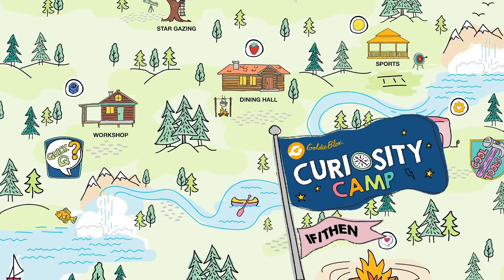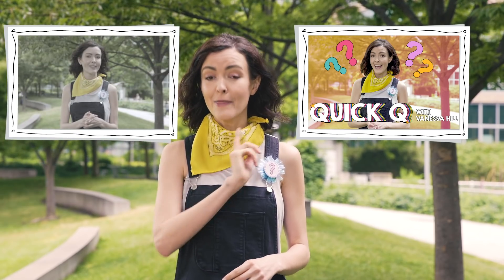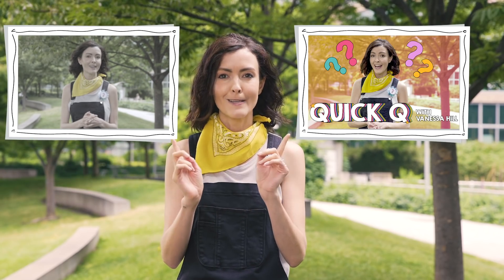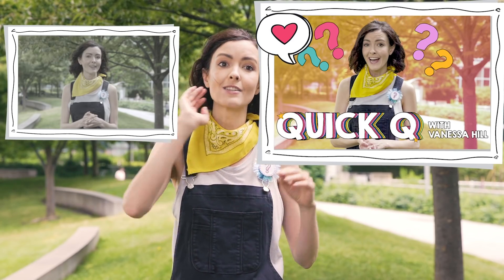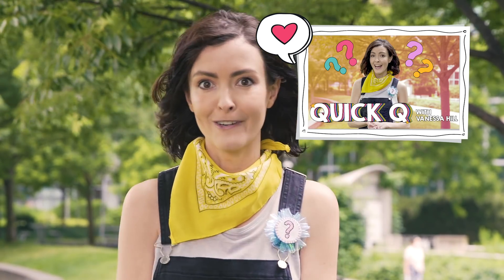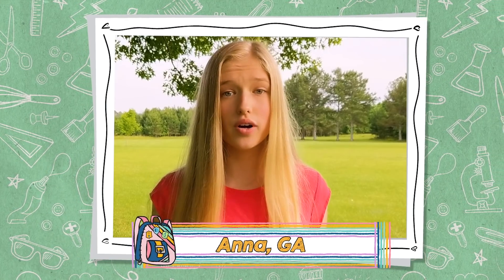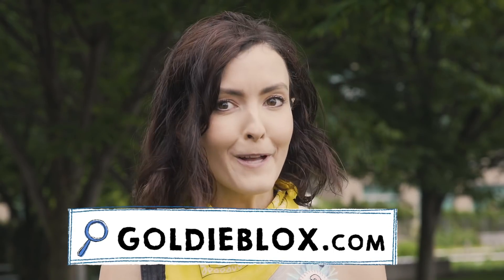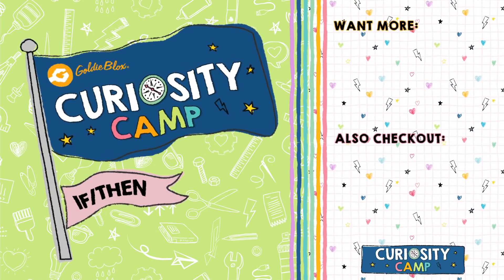Kids Learn Fun Facts About the Brain from BrainCraft's Vanessa Hill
In this Curiosity Camp 'Quick Q' campisode, Vanessa Hill from BrainCraft answers YOUR questions about STEM, fun summer activities, and more.

You'll learn all about how your brain is attracted to bright colors (hence why you click on the fun thumbnails on YouTube), how the brain is the same consistency as jello (weird!), and more interesting facts about the brain.

Vanessa will also tell you all about her YouTube channel, what inspires her and why it's important to study STEAM!

Enjoy this campisode from Curiosity Camp and make sure to try out this week's 'Train Your Brain' activity

This series was made in collaboration with Lyda Hill Philanthropies.